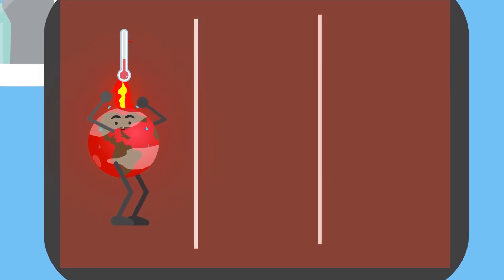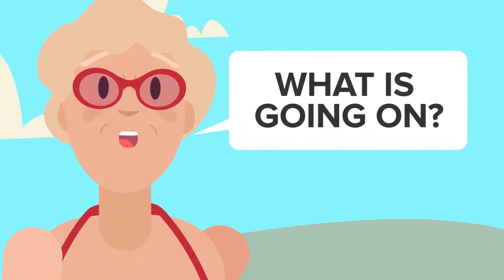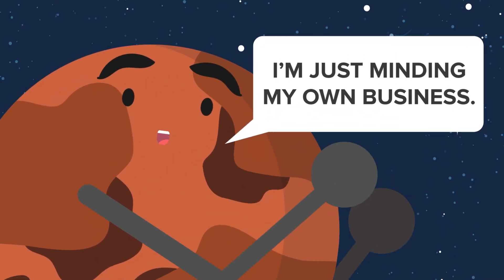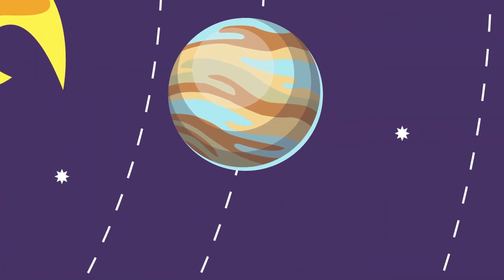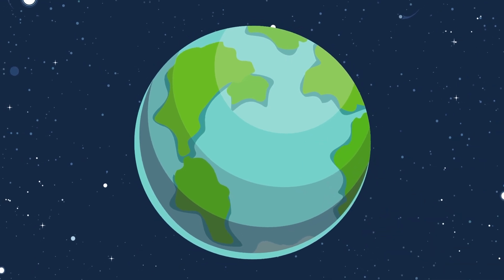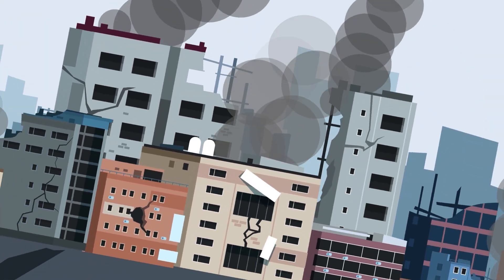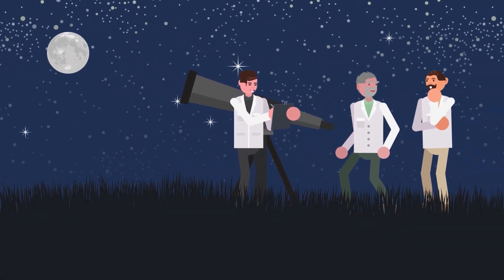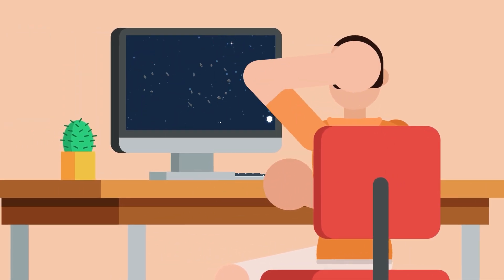What Would Happen to Earth if Mars Suddenly Exploded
The end of the world could come from another World War, or a natural disaster, but a space disaster would be far be the most terrifying! Check out what would happen to Earth if Mars suddenly exploded! Chances of survival... Watch and find out!